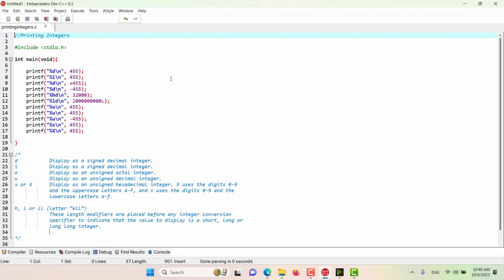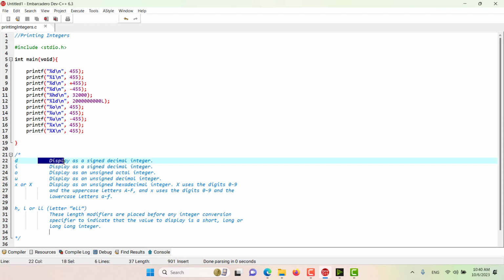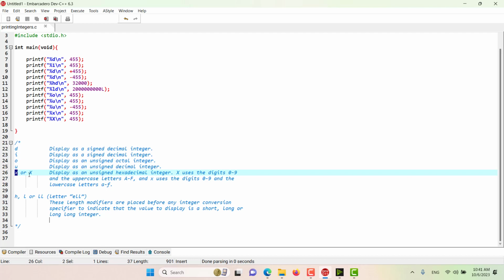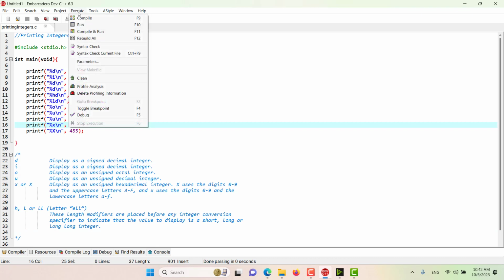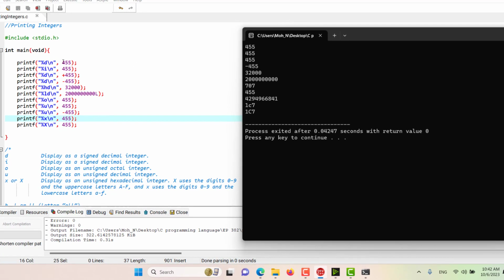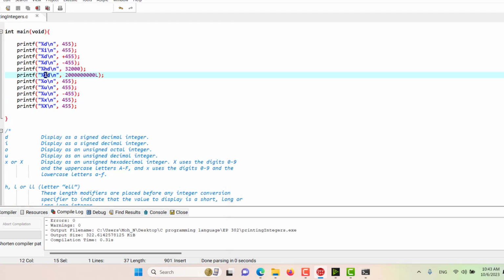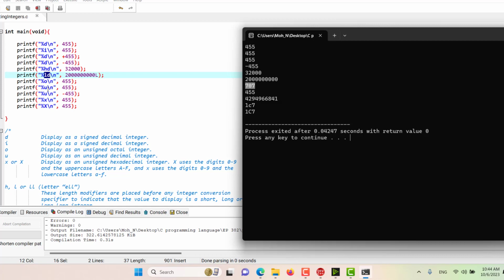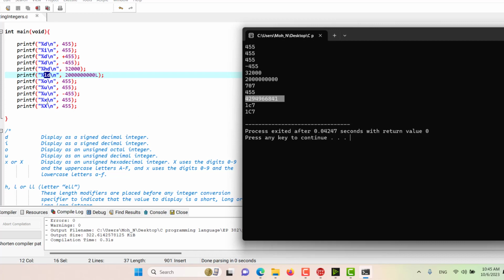Printing Integers | Ep. 382 | C Programming Language